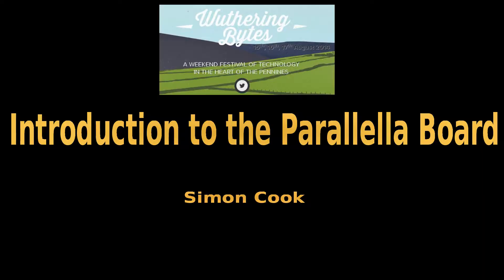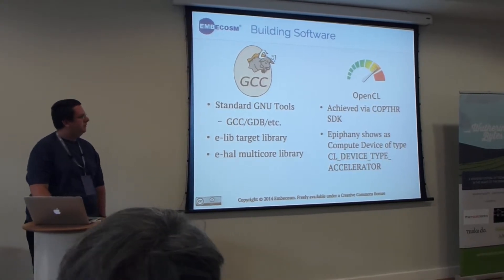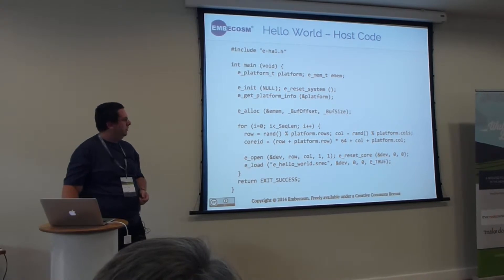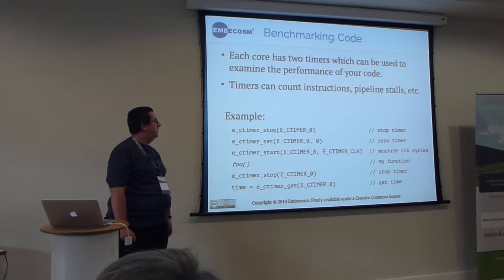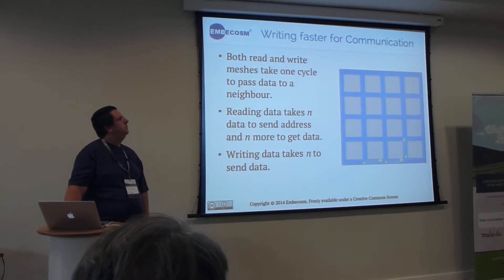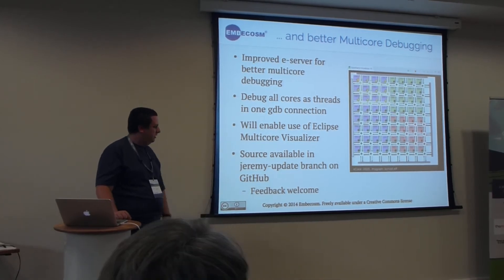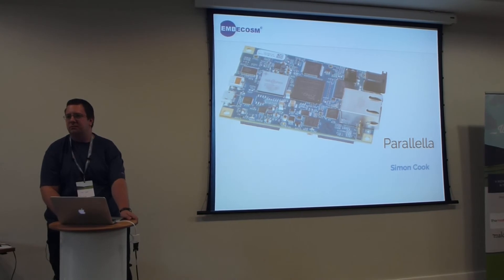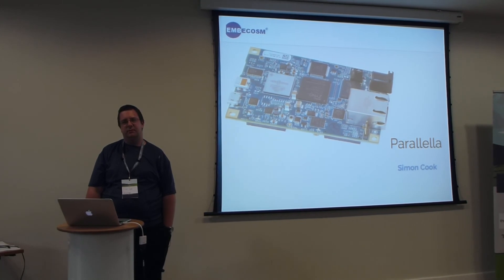Introducton to the Parallella - Wuthering Bytes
Simon Cook gives us a brief overview of how to program the massively parallel Parallella  CPU board